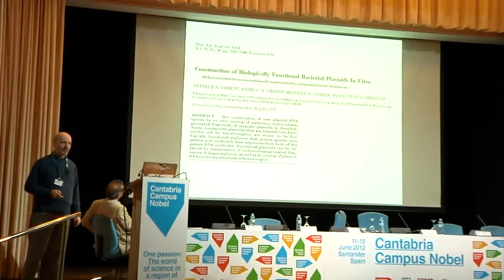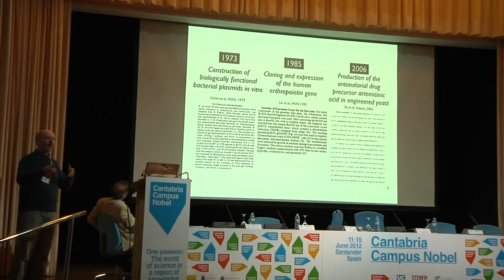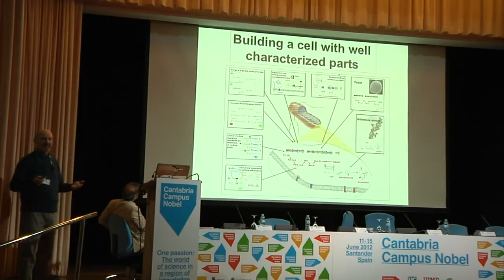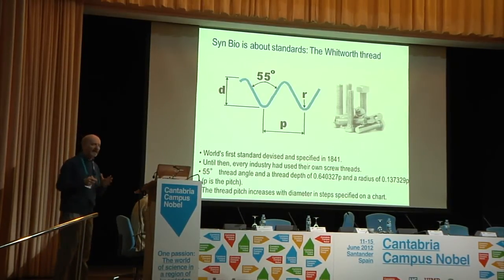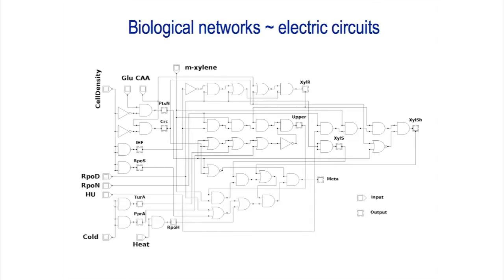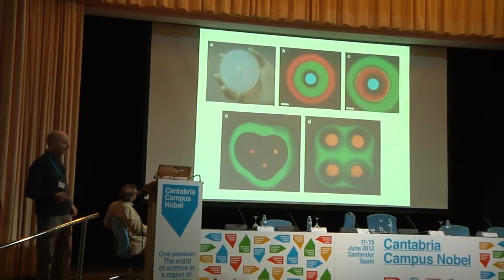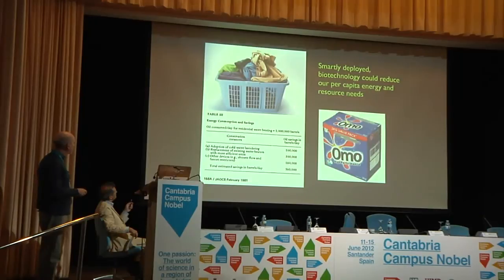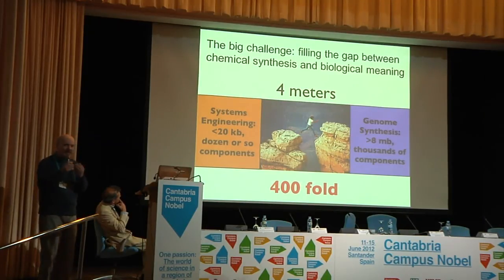Victor de Lorenzo Prieto. "Biomedicina y Biotecnología"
Presentación de Víctor de Lorenzo Prieto, Profesor de Investigación y Director del Laboratory of Environmental Molecular Microbiology del CSIC, como parte de la mesa redonda sobre Biomedicina: Nuevas herramientas en la investigación traslacional biomédica.